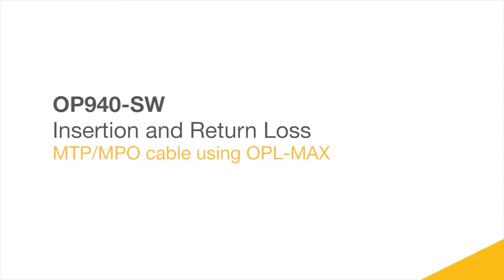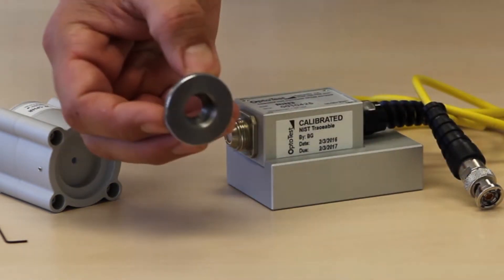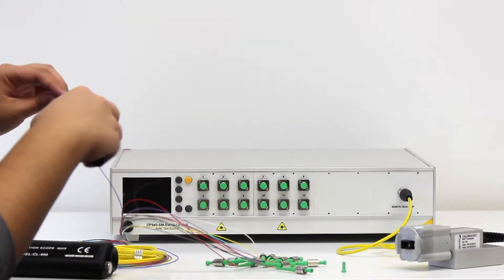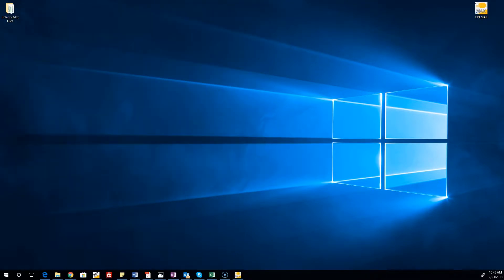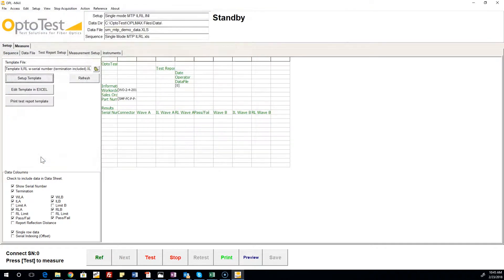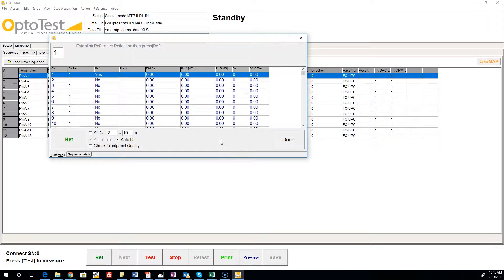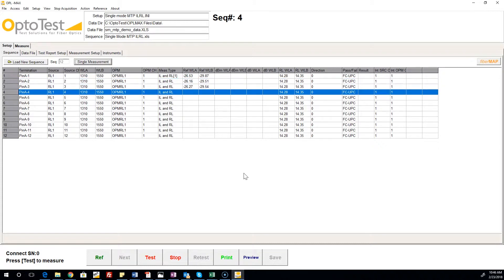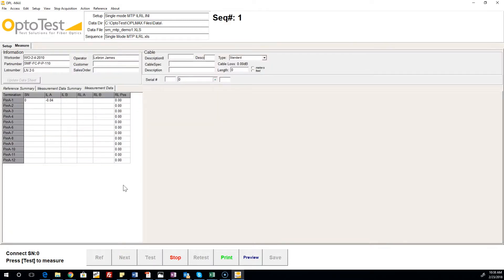MTP MPO Fiber Tester - OP940 Optical Return Loss Tester of an MTP/MPO Cable in OPL-MAX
OptoTest's OP940 is the industry leading MTP MPO Fiber Tester for 12 and 24 (and more) channel MTP/MPO fiber cable assemblies.  Watch the easy process of testing Optical Insertion Loss and Return Loss  of an MTP/MPO Cable using OptoTest's OP940-SW Meter and OPL-MAX Software.

This benchtop or rack mount MPO Fiber tester is frequently found throughout the world in Lab, Fiber Cable Manufacturing & Production, R&D, and fiber product manufacturing environments.  The OP-940 Series Optical Return Loss Testers are trusted by the most esteemed companies, governments, militaries and aerospace organizations around the globe.